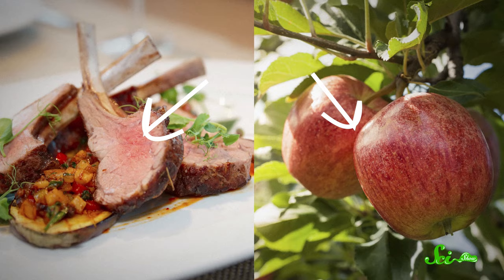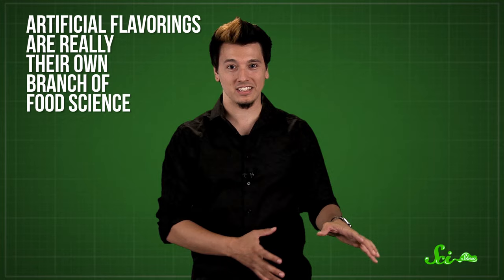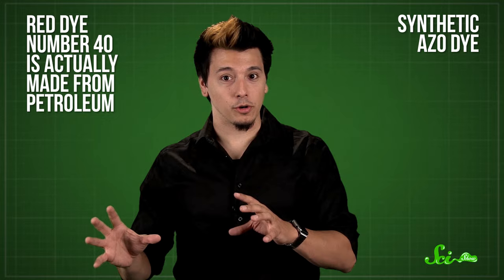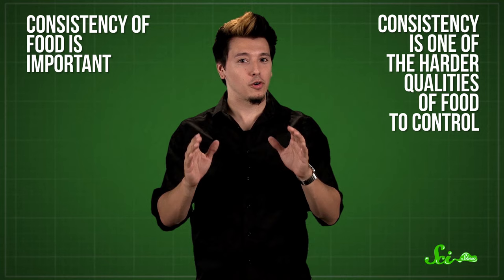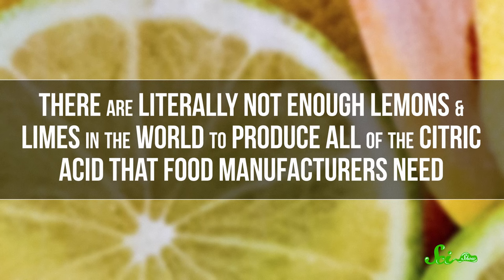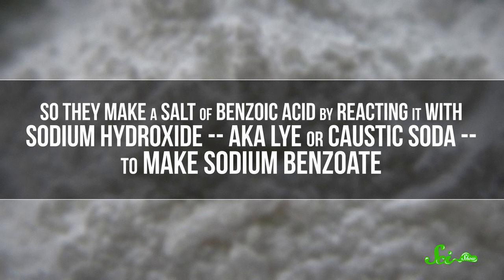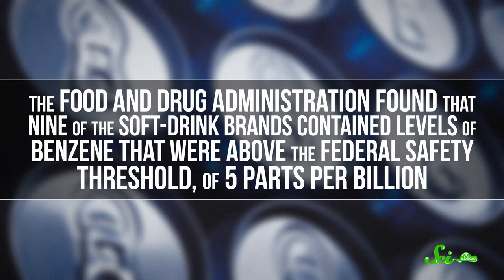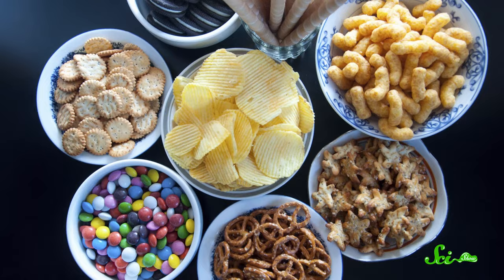Our Food Is Full of These 5 Chemicals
You can try to eat a clean diet, but it would be very hard to avoid these chemicals.  These 5 key chemicals are used to make our food taste the way it’s supposed to taste, look the way we expect it to look, and generally survive the journey to our tables intact. Join Michael Aranda for a dive into food production in this new episode of SciShow!

xanthan gum

carrageenan

citric acid

sodium benzoate